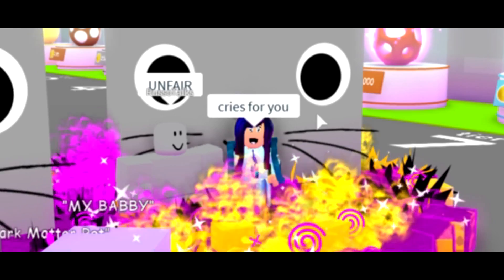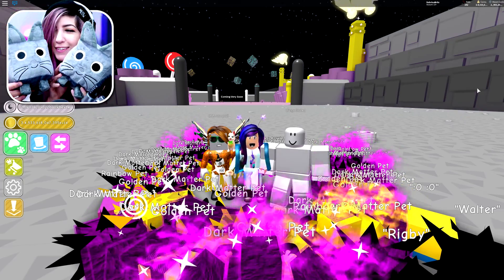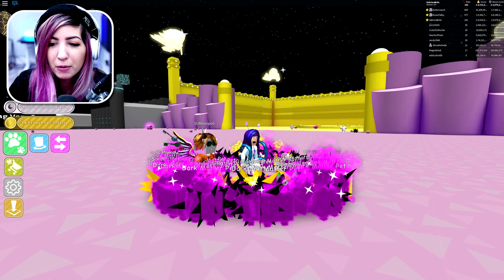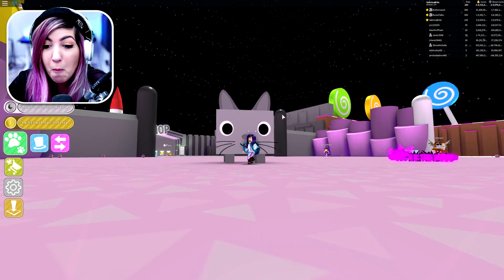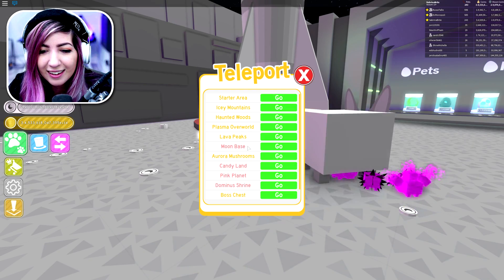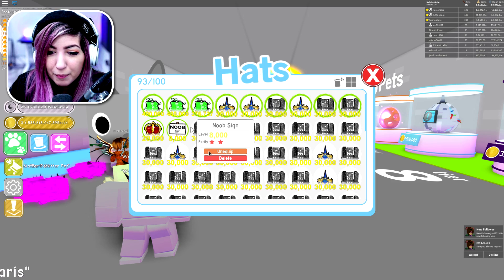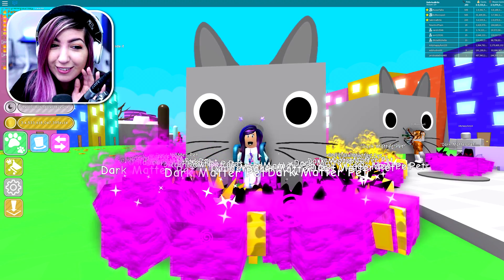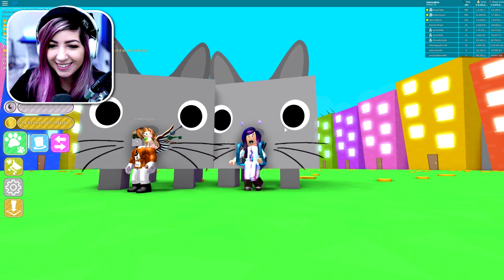2 GIANT CATS ON THE DOMINUS CHEST! 😱 | Roblox Pet Simulator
We got our Pet Simulator plushies in and the code for our giant cat! We put 2 giant cats on the dominus chest in Roblox Pet Simulator!
You can help us out by getting Roblox shirts and hoodies from the Brite Army goup!